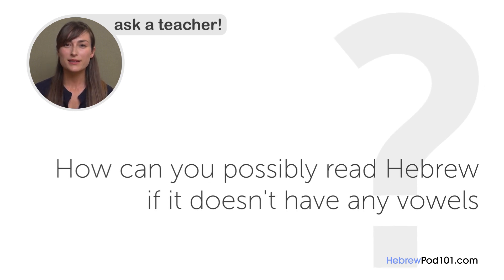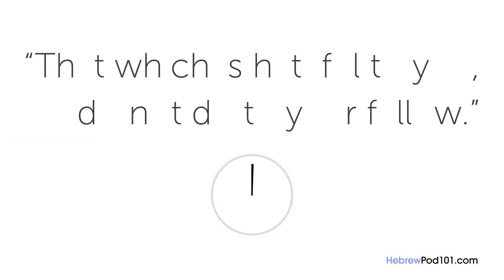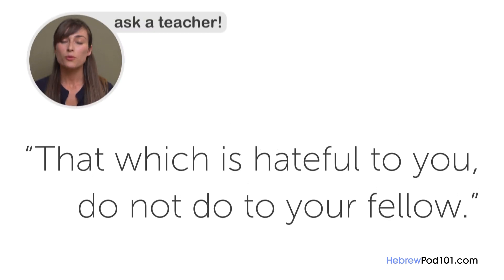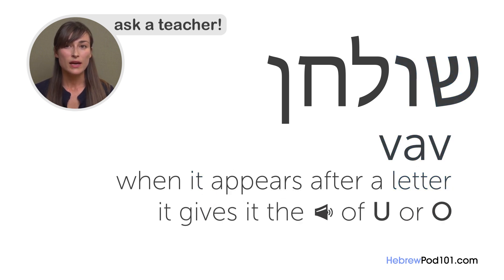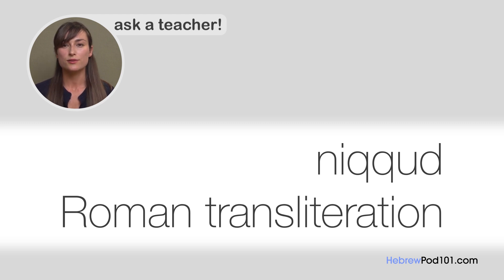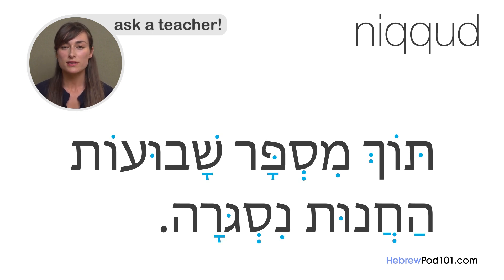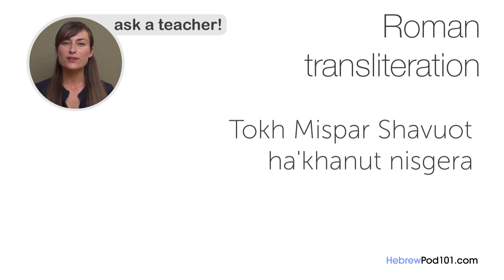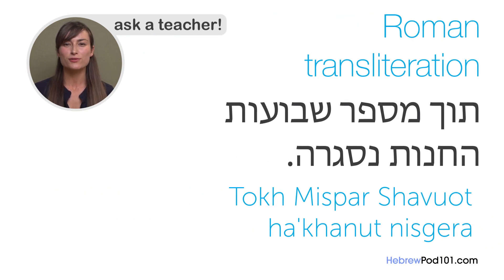How do you read Hebrew without any vowels?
With this video you will improve your Hebrew skills.
↓Check how below↓
If you don't understand much Hebrew and want to be able to understand and speak it, this video is made for you because it will get you to improve your Hebrew skills!
HebrewPod101 is here to help you progress in your Hebrew study.
This is THE place to start if you want to learn Hebrew, and improve both your listening and speaking skills.